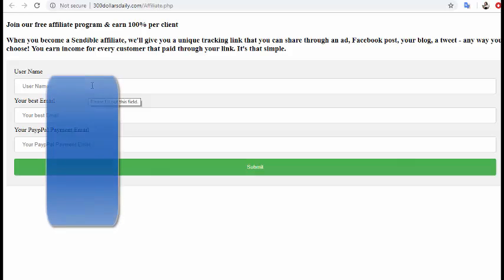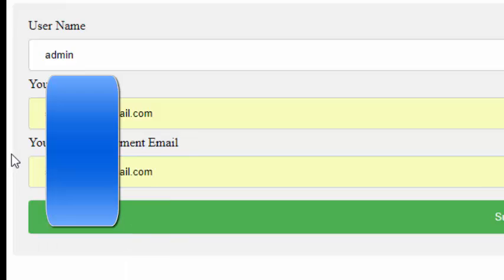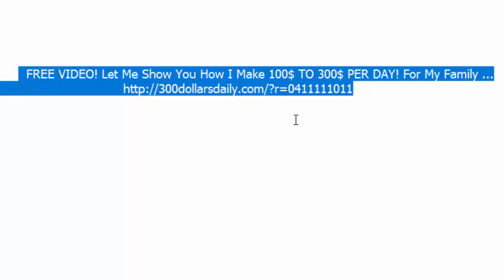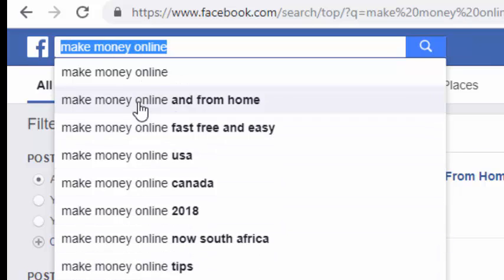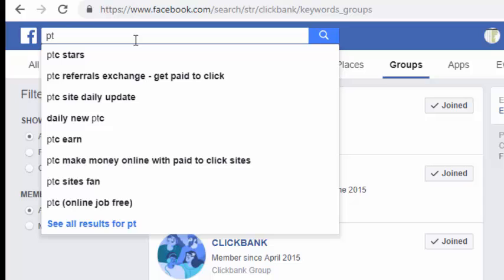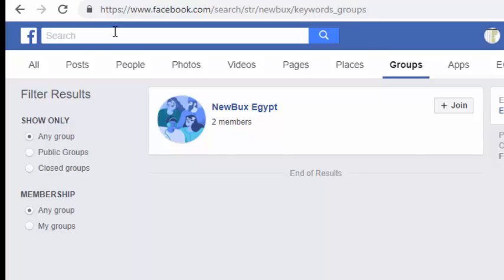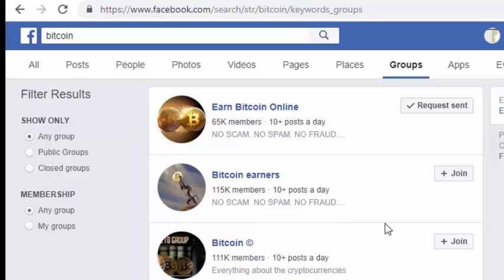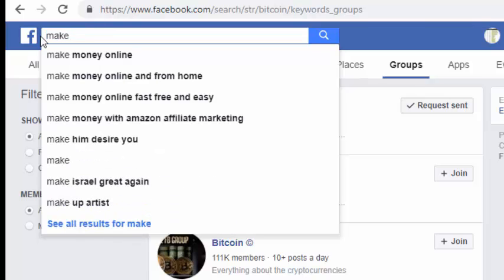How To Make Money With FaceBook Groups Using Your SmartPhone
Video Title: How To Make Money With FaceBook Groups Using Your SmartPhone

Video File Created Date: Friday, October 5, 2018 (Video may or may not have been captured on this date, it shows the date the video was last converted.)

-- GinkoSolutions.com